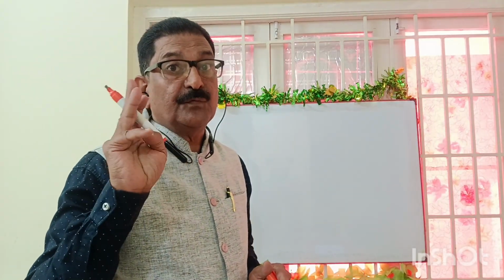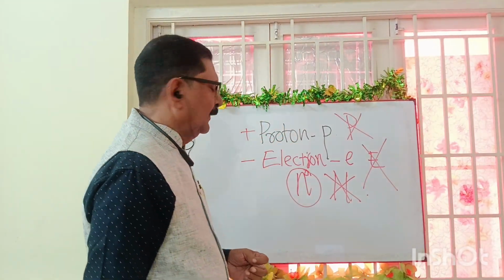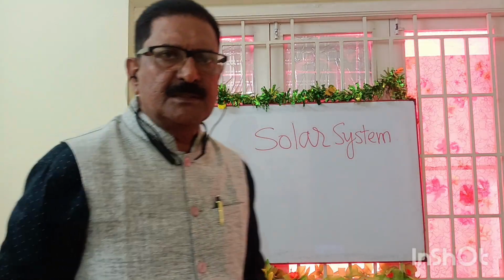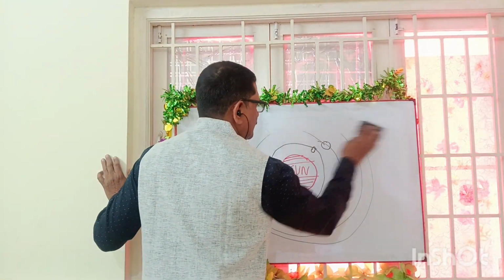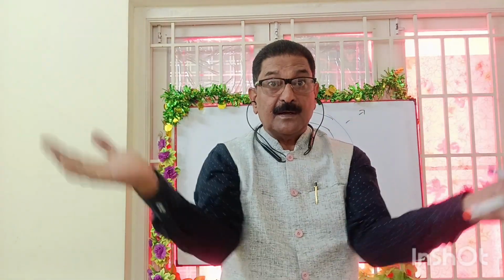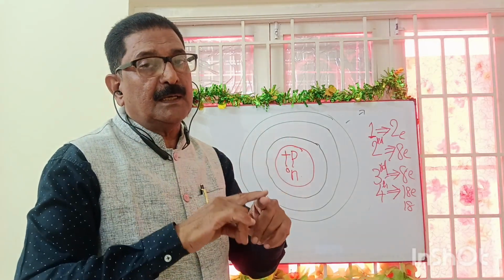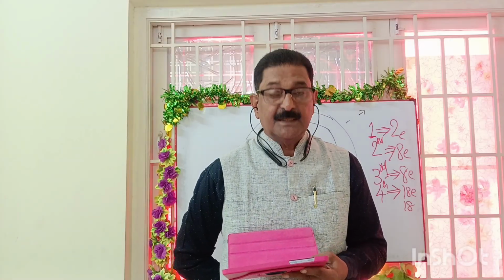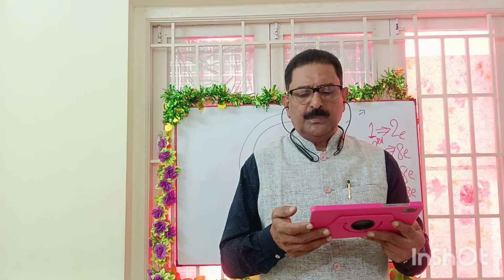CBSE#Chemistry#9th&10th#ICSE#valency& formula writing#class no.7#score 95% - 100%Fully in English